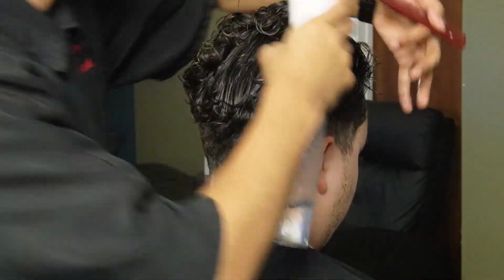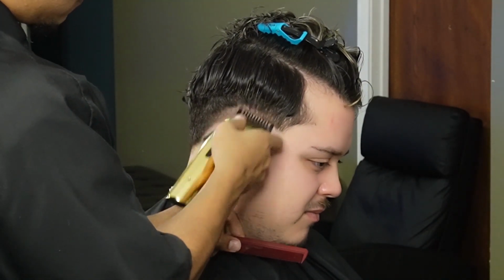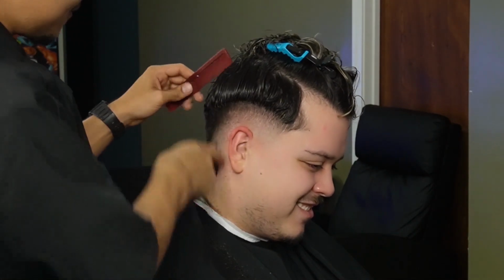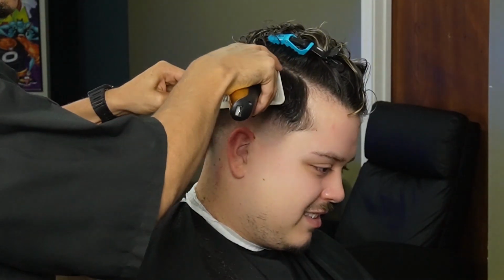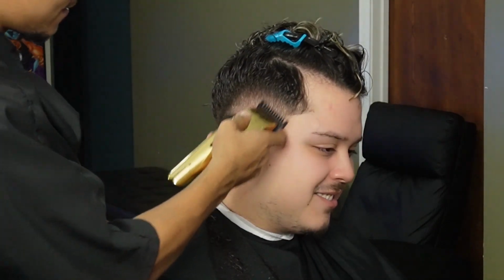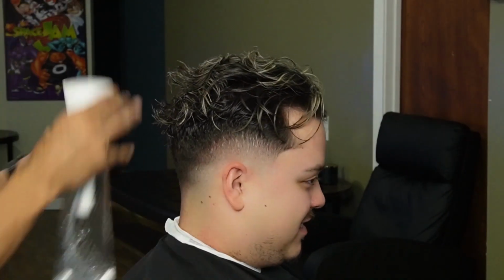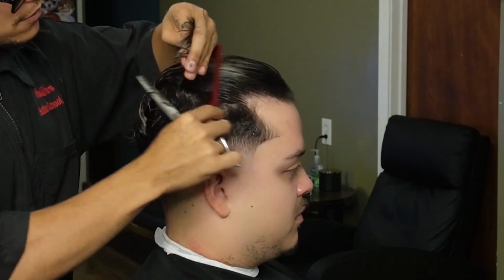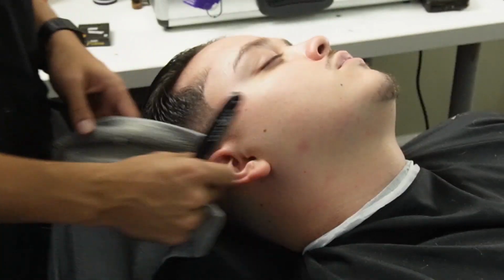HOW TO CUT HAIR IN 10 MINUTES💈🔥